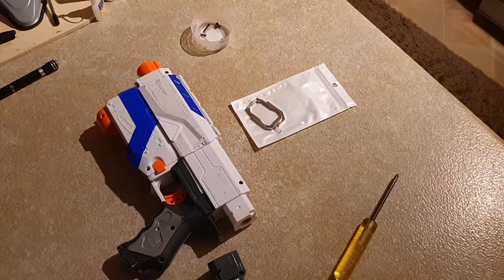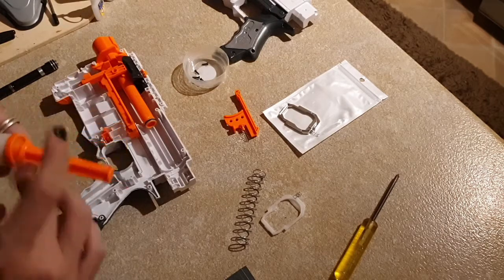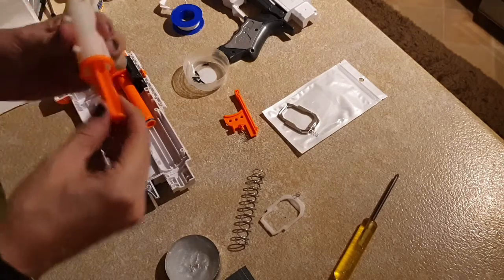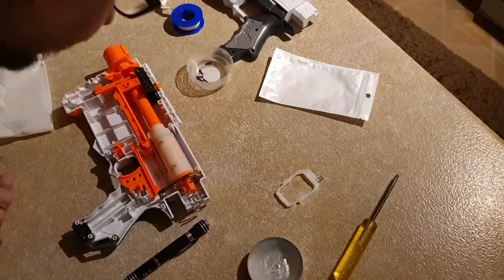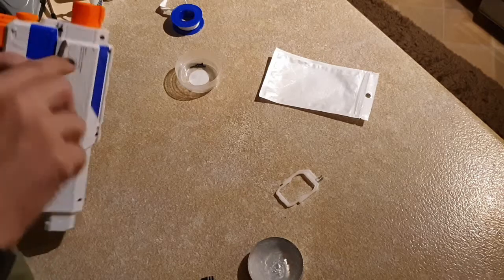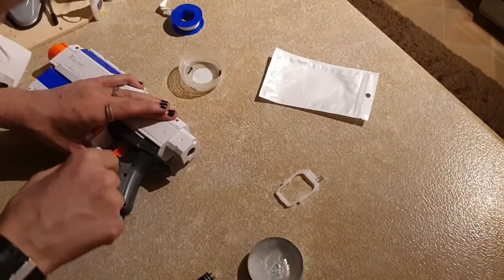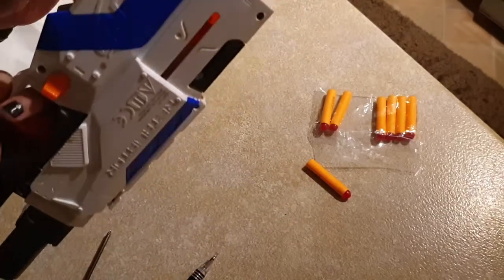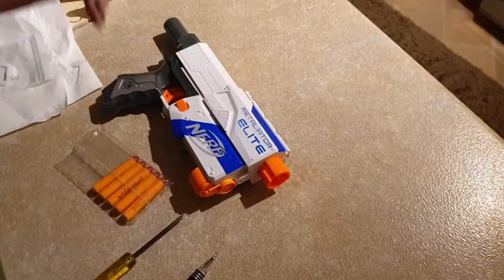Retaliator Worker metal catch plate installation.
This is just me replacing the stock catch plate and catch spring for a Worker metal catch and slightly beefier catch spring.
(sorry it takes so long, I hate editing and I'm not so good at it, but I'm learning!)
This is a pretty cheap replacement part, I got it because the stock "plastic" catch just wouldn't hold unless you slammed the slide back 2 or 3 times, if you were lucky.
Now the much needed Worker metal catch holds the 9Kg Worker main spring and the rest of the kit securely in place, I was surprised, first time it caught without effort and despite the slightly heavier catch spring, it works beautifully, I just need a metal trigger now!
Firing flat with Prototypes or Accufakes it hits much harder (improving the air seal helped a lot) and gets excellent ranges firing flat, so no lobbing a round and hoping, this shoots laser-beams now. Oh, yeah, and it actually catches 100% of the time now, a cheap replacement part, but well worth it as I was ready to scrap the Retaliator in the video because it was so unreliable, now it's completely reliable.

I'll be doing a full tear-down, mod guide and installation of another 9Kg kit, expanded plunger tube, Jase3D pump-action kit and reinforced bolt-sled for the Retaliator that I have yet to unbox as soon as the parts arrive.
Any questions, suggestions or just a message is welcome (so long as it's clean!).